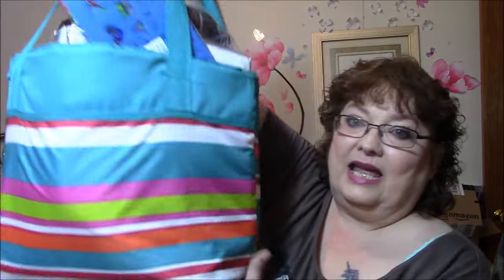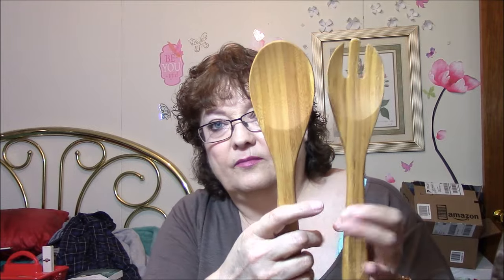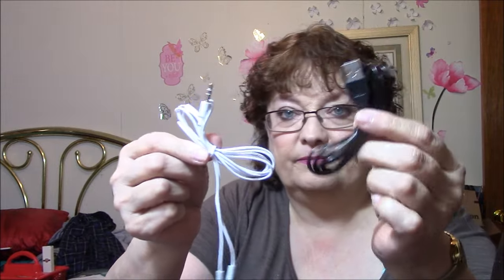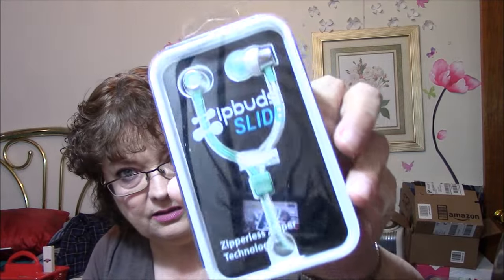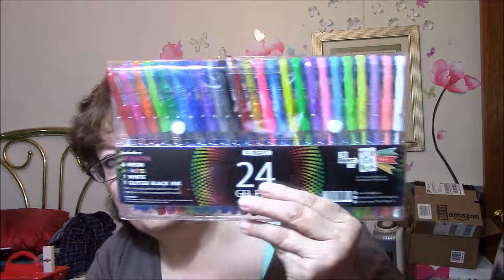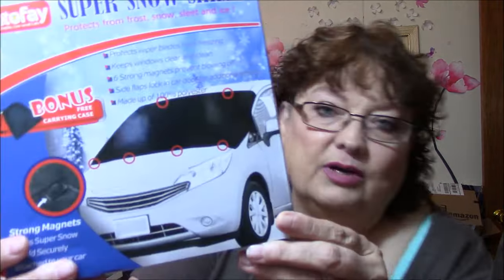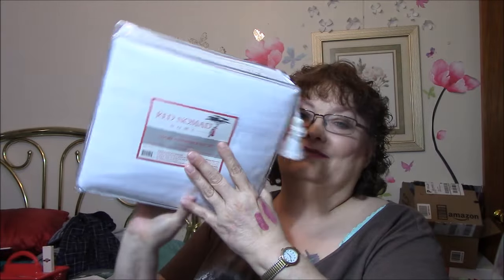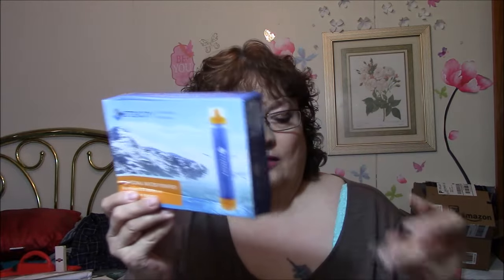Friday Review Mail